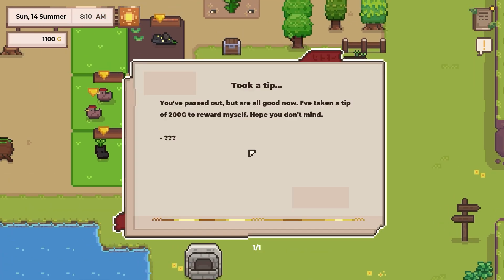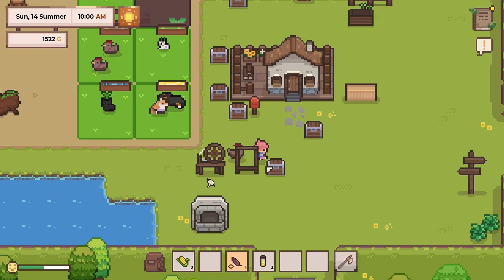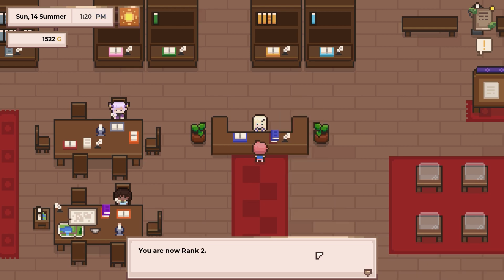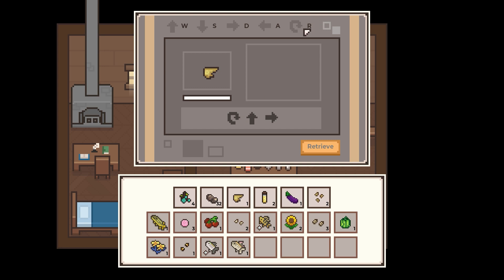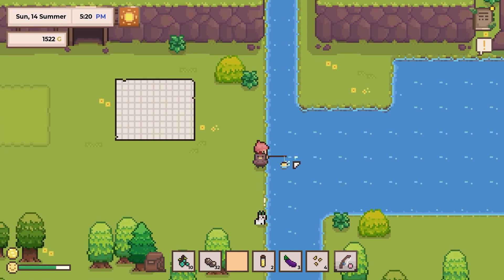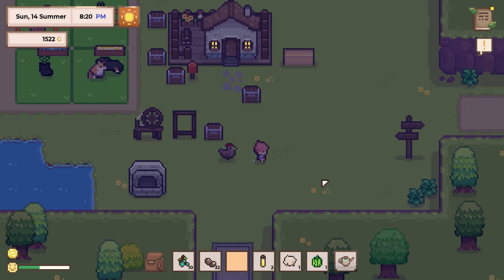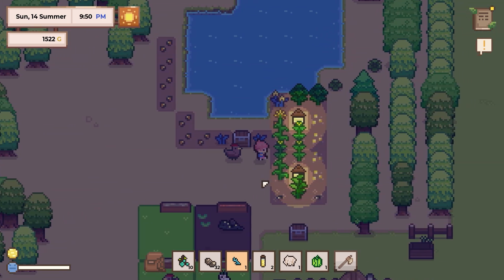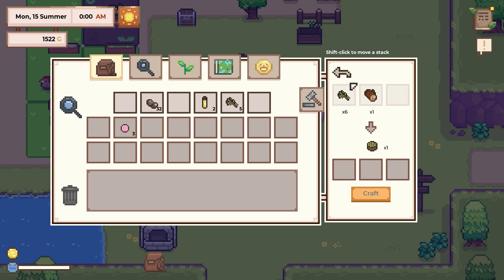Research Story - Let's Play Ep 36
There's a whole lot of fishing going on around town!